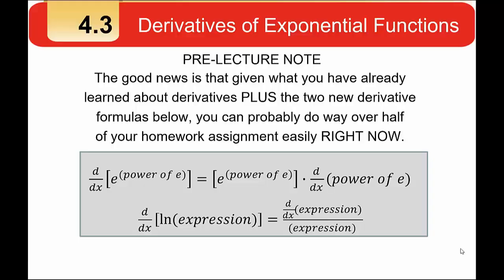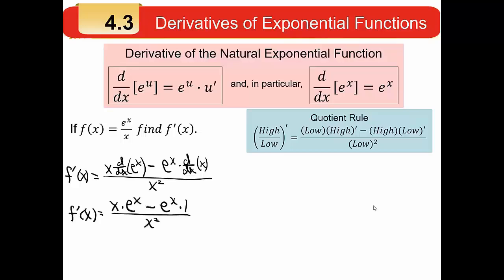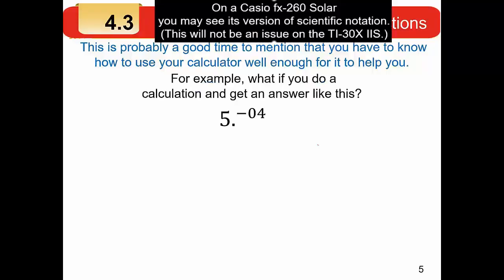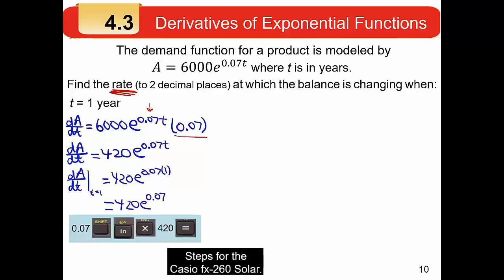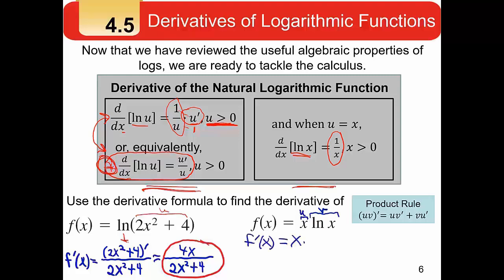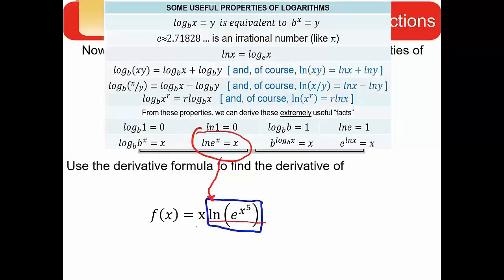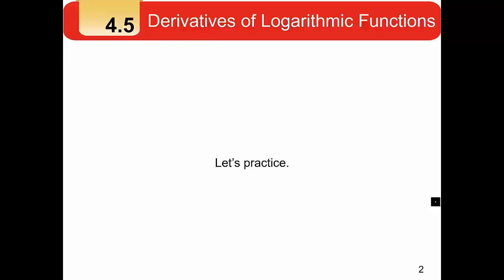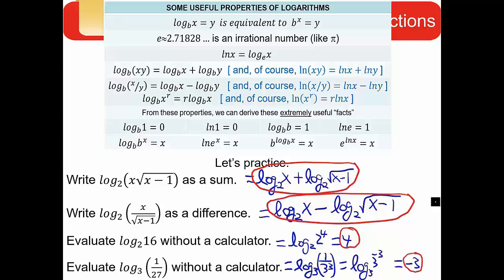M121 Sec 4.3-4.5 Exp & Log Derivatives F25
Added new calculator usage